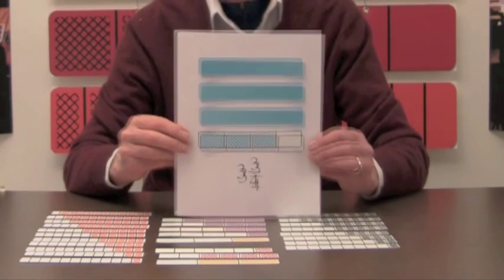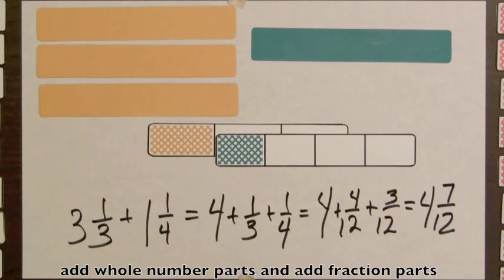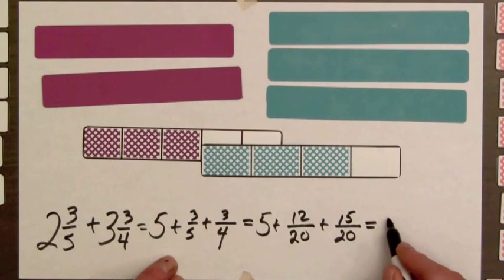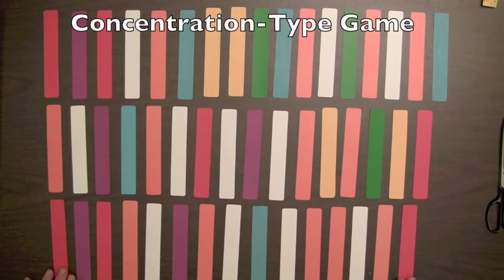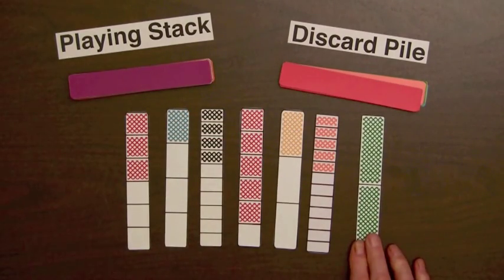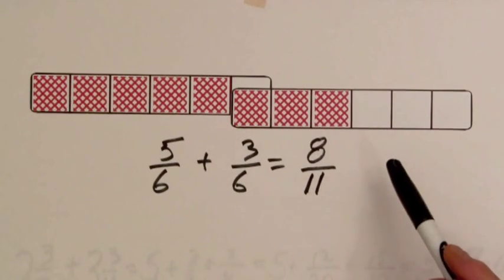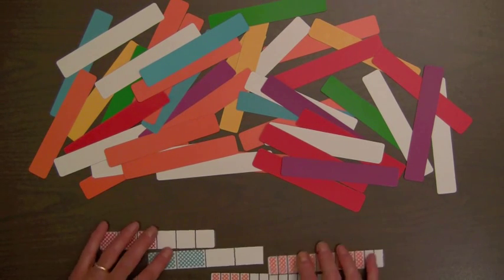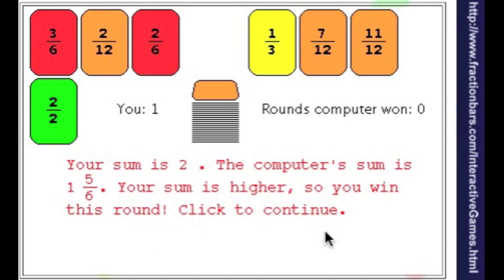Addition Step 3 Mixed Numbers (Video #12)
Fraction Bars are used to illustrate addition of mixed numbers. Using this model, several examples of sums of mixed numbers are illustrated. If the bars represent fractions with different denominators, the bars are replaced with bars having the same size parts. Some of these examples of sums of mixed numbers are solutions to word problems. National Assessment results show that students need more use of visual models representing mixed numbers. Three games involving addition of fractions are illustrated with Fraction Bars. Just using visual models for teaching addition of fractions does not guarantee students will be successful, as shown by an incorrect use of the bars. This incorrect  example also illustrates a common problem in the learning of fraction operations; students are often rushed into the use of equations and abstractions. The video ends with a demonstration of the free interactive web game "Fraction Bars Black Jack" from fractionbars.com.